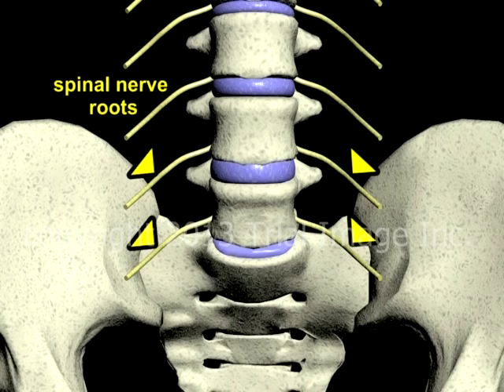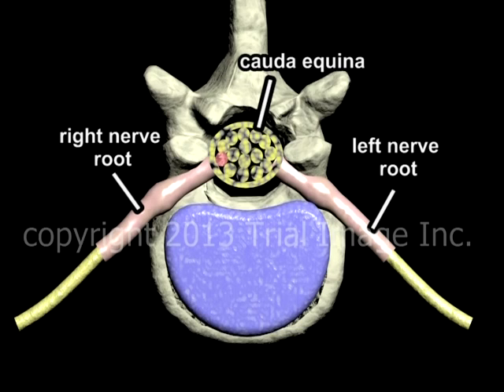Lumbar Discectomy (disc removal) and Fusion - Narration and Animation by Cal Shipley, M.D.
Spinal anatomy and intervertebral discectomy (disc removal) to relieve compression of the spinal cord (cauda equina).caused by a bulging disc NEU044